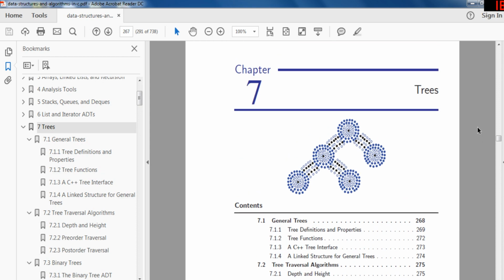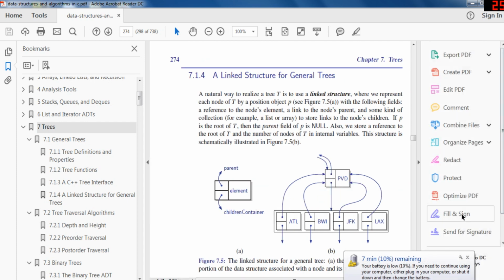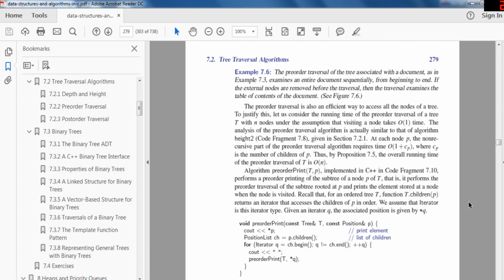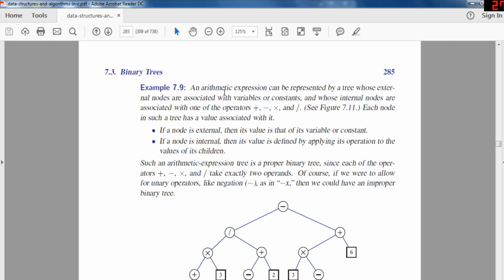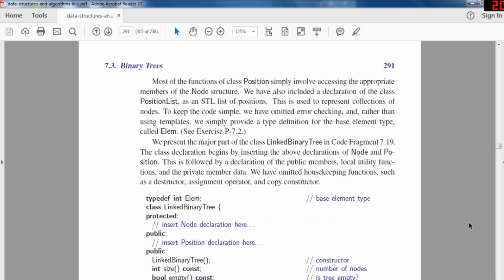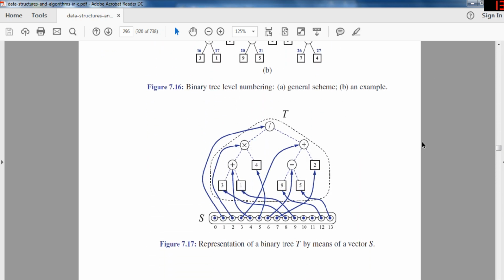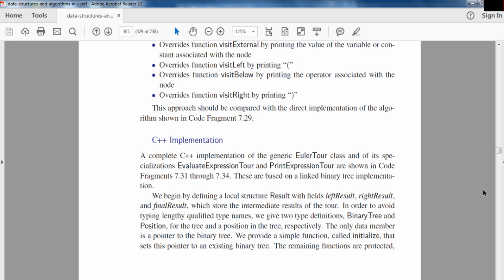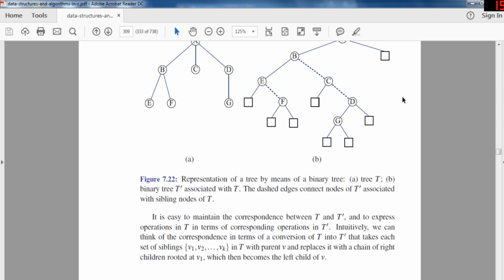C++ Algorithms and Data Structures:Trees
Today I talk about the Tree data structure in C++.

Trees are important. I love trees.